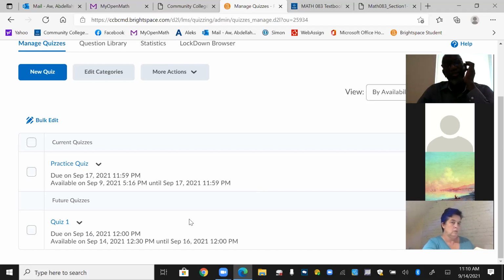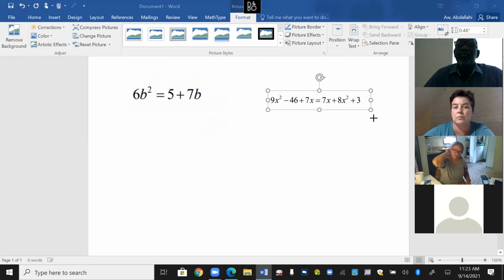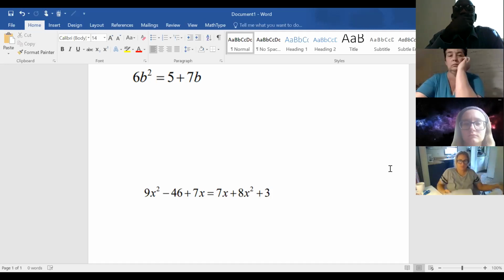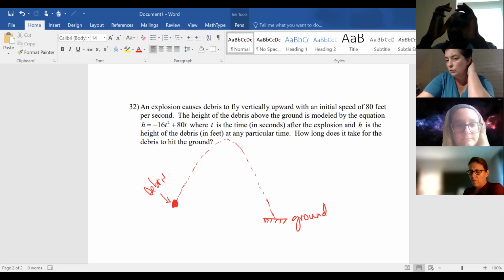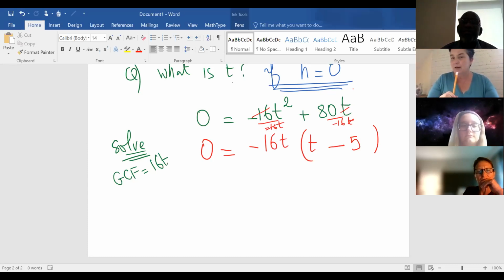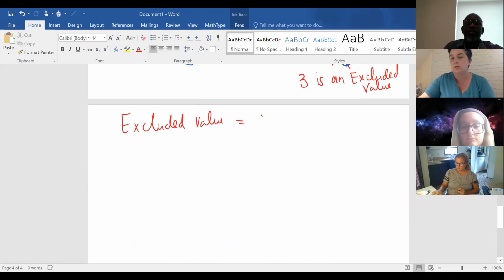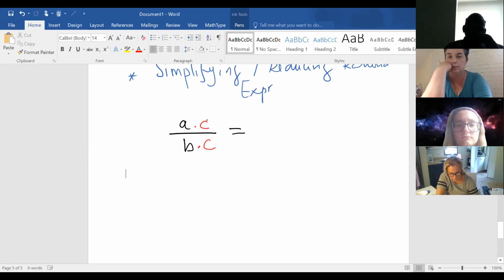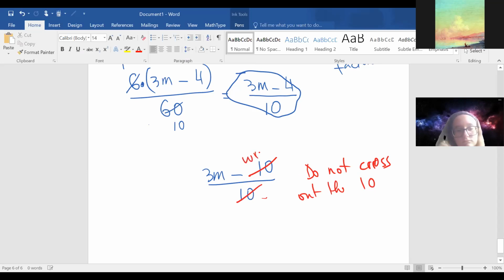0914 math 083 DMA